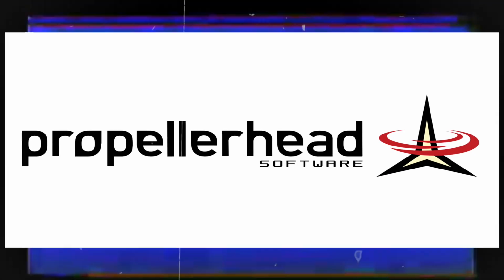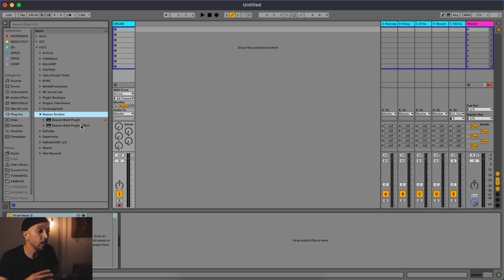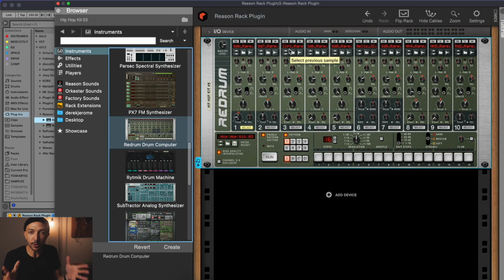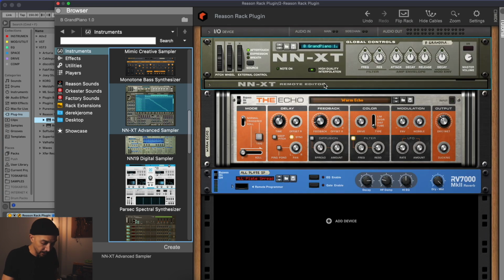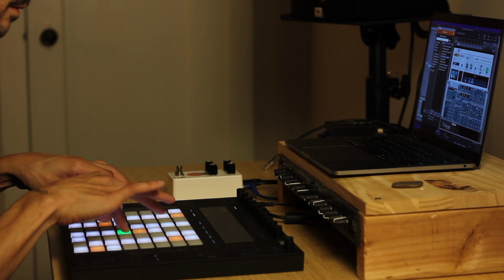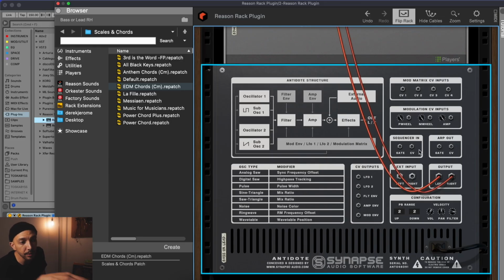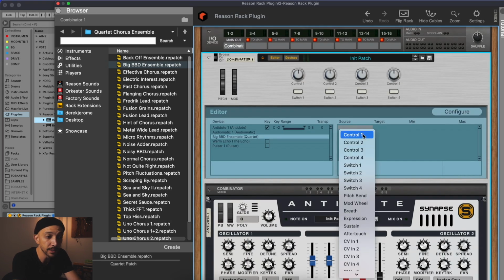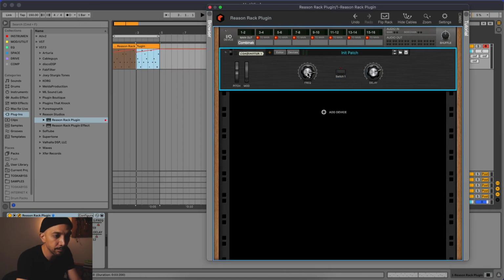Reason Rack Plug-in with Ableton Live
Hello my friend! This is an overview of the Reason Studios Reason Rack Plug-in. Reason is so deep and powerful that I won’t be able to cover every single feature in this video. This is meant to help you get started with the plug-in.

0:00 - Intro
0:41 - Reason history
3:03 - Plug-in overview
4:12 - Instruments
6:14 - Effects
7:54 - Utilities
9:40 - Players
10:28 - Non-synth Sounds
11:06 - Rack Extensions
12:29 - Flipping the rack
13:49 - COMBINATOR
17:08 - Conclusion